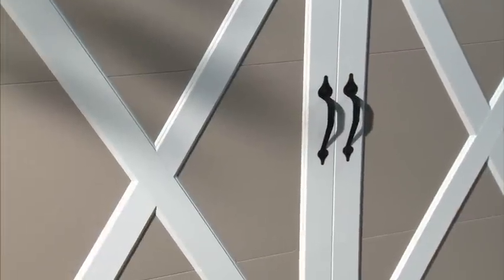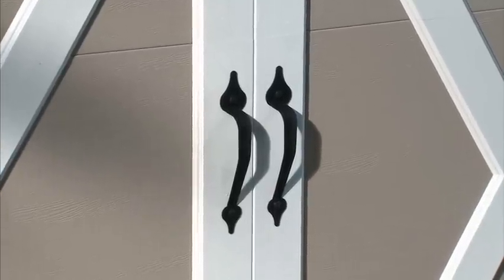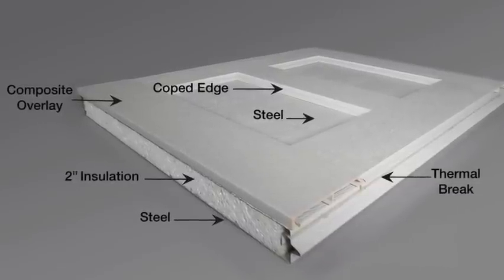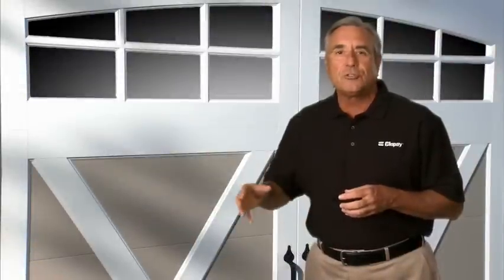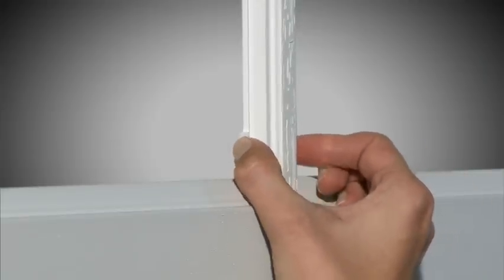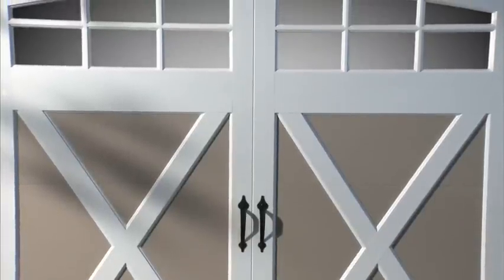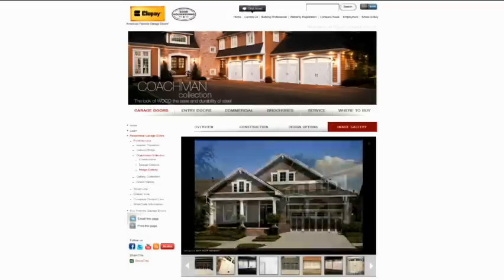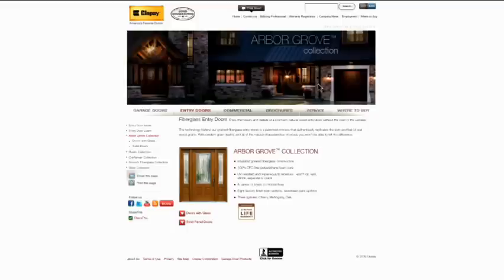Clopay Garage Doors - Coachman Collection